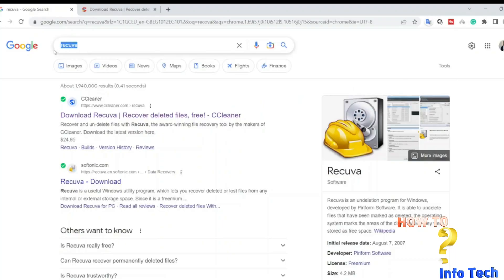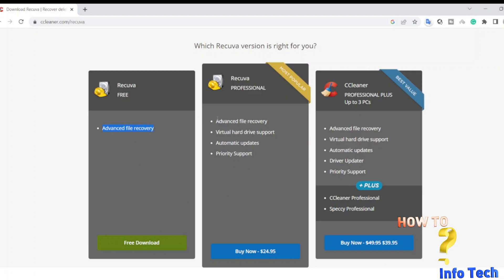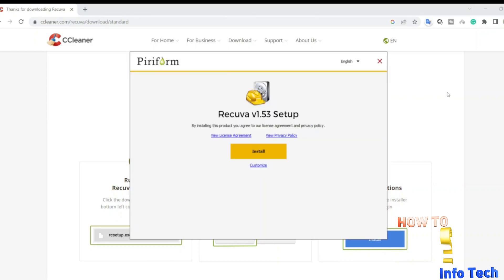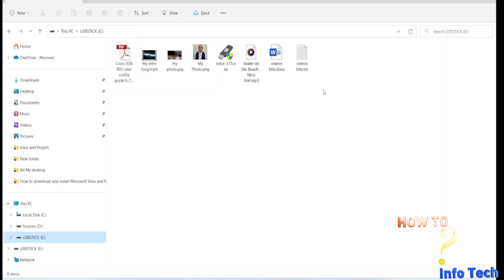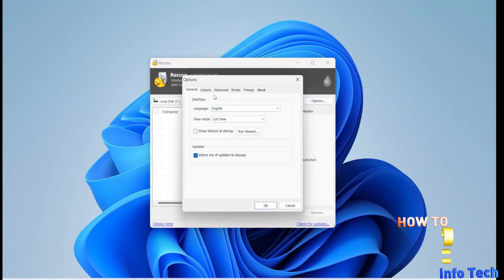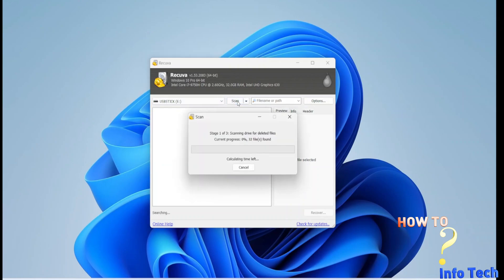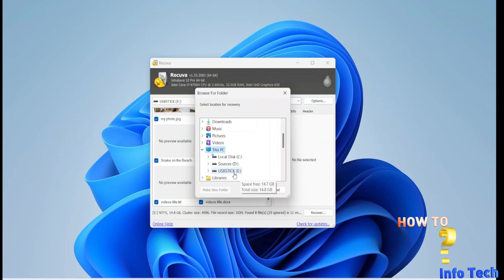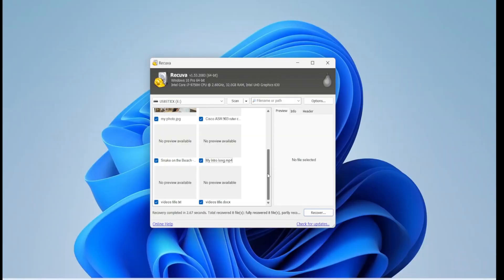Recover deleted files for free on windows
free windows software to recover deleted files
recover deleted data
recover lost data
recover deleted data from the hard drive for free
data recovery
Recuva

recover deleted files in windows
Data Recovery Software
best free recovery software for pc
deleted files recovery
deleted files How recovery

0:00 intro
0:36 download and install Recuva
1:30 recover deleted files using Recuva

hello guys,
in this video, I will share with you one of the best free files recovery software,
It is Recuva
How to download and install Rucuva?
How to recover deleted files using Recuva?
open google search and search for Recuva, and navigate to the Recuva website
I will download the free version it will give you the recovery option for deleted files for free
after downloading, start the installation
do the same steps as me
I will select all types of files
and now let's start how to recover deleted files
I have a USB Memory stick it contains 8 different files types, I will permanently delete it and then try to recover all
open The Recuva software I will set these configurations
I will select the drive I want to recover
then scan
after the scan is completed as you see all files found there so I will select all and press recover
very important to recover files to another location, and not to the drive you want to recover
so I will select another drive and location to recover my files
congratulations
all files are recovered and I will try to test some of these files
everything is working fine